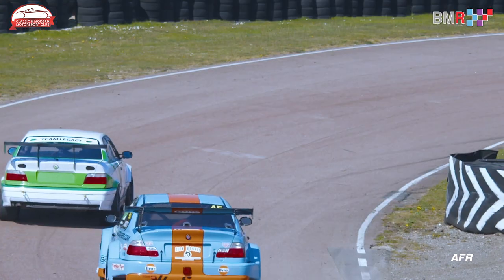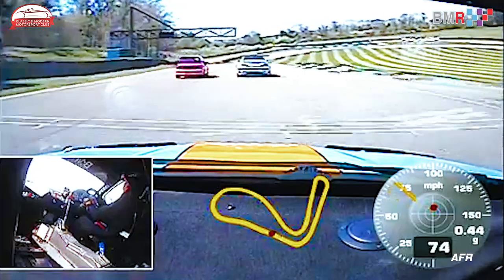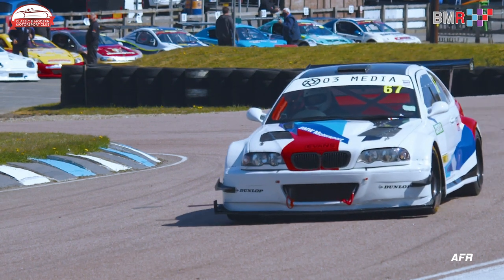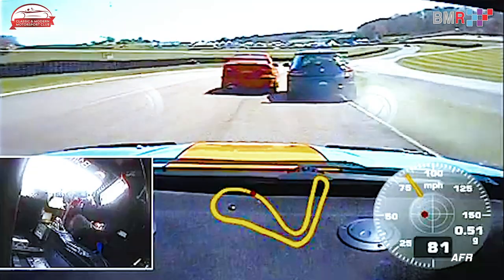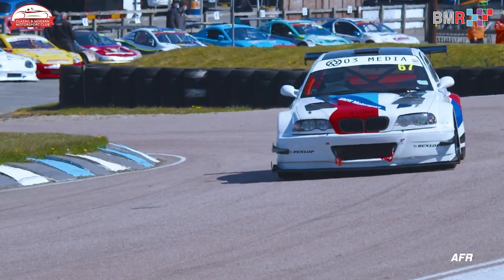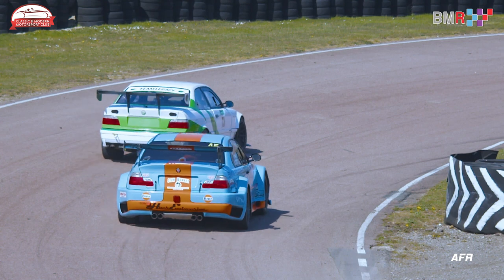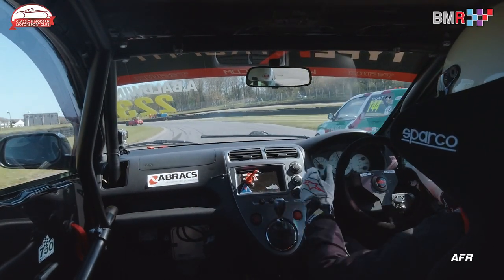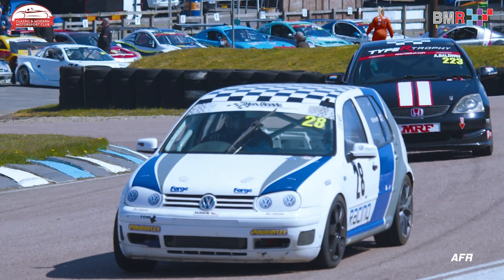CMMCS 2021: Round 1 Lydden Hill - Super Saloons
Krissy Taylor is Intermarque coordinator, meeting administration and Social Secretary.

Kelly Dann handles all club membership and registration tasks plus Southern Super Saloons and Southern Intermarque Silhouettes entries.

Ken Angell is Southern Super Saloons coordinator and is a committee member of CMMC HQ, helping on CMMC Southern matters

Michael Knowles is Southern TinTops (Production Saloons) coordinator

Mike Mattison is Series Scrutineer

Rod Birley is a committee member of CMMC HQ, helping on CMMC Southern matters

Richard Culverhouse is the Chairman of the Classic & Modern Motorsport Club (HQ) including Southern

Marcus Bicknell is Facebook and webmaster

Please get your in-car or trackside videos to Alex or Christopher on the day of the meeting by USB stick or by WeTransfer to Alex.